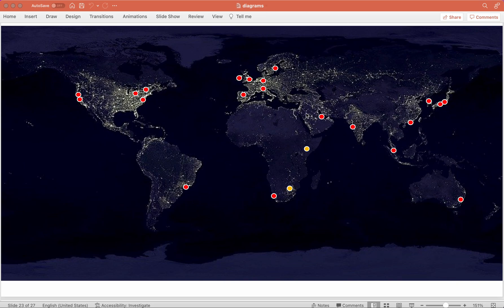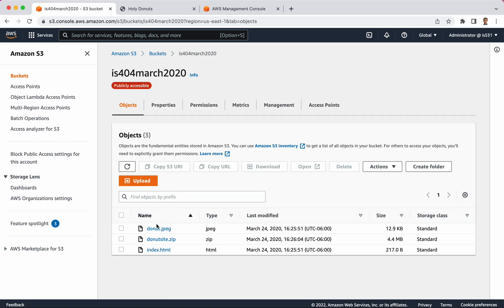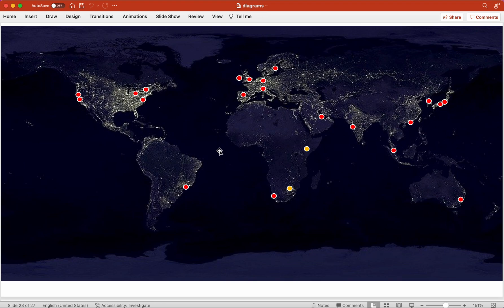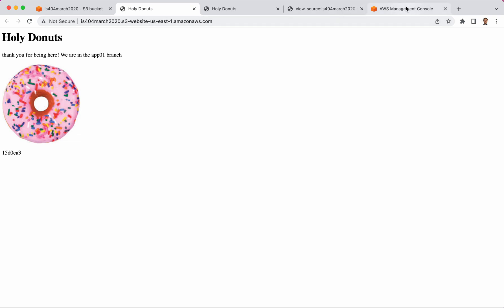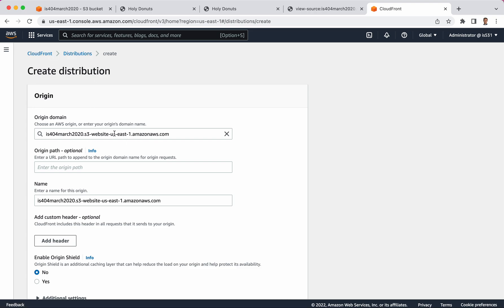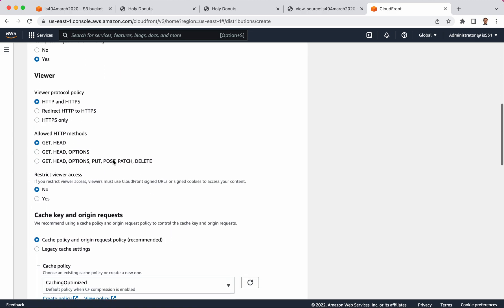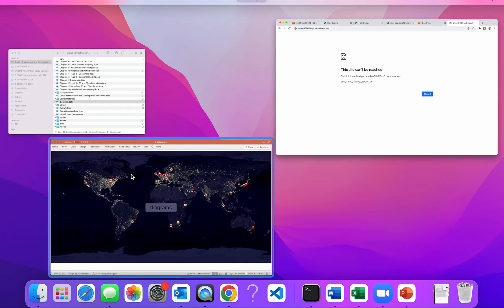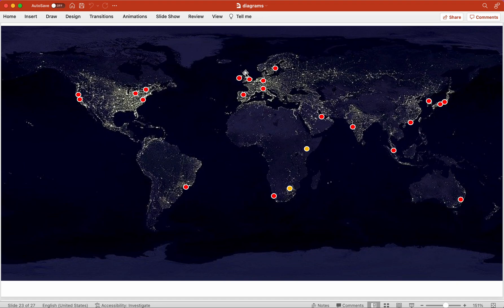AWS CloudFront Tutorial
Learn about how Amazon CloudFront works, and how to take a website on a personal server or on S3 and distribute it globally.